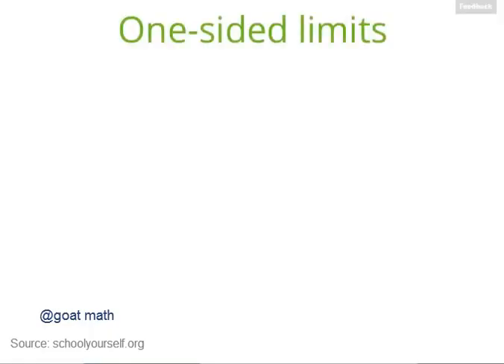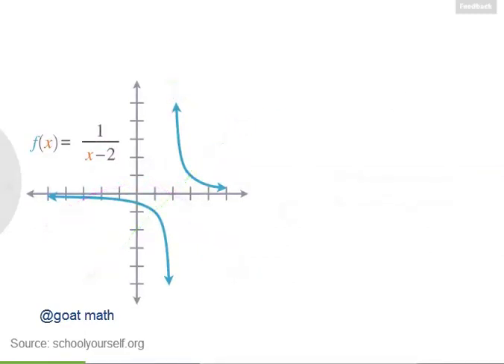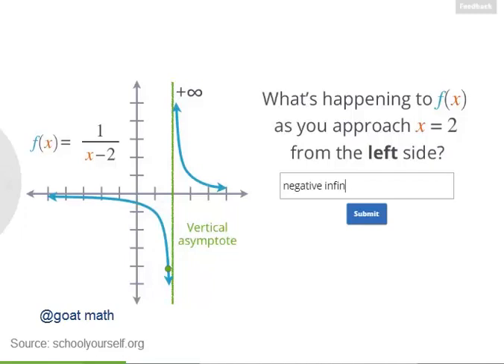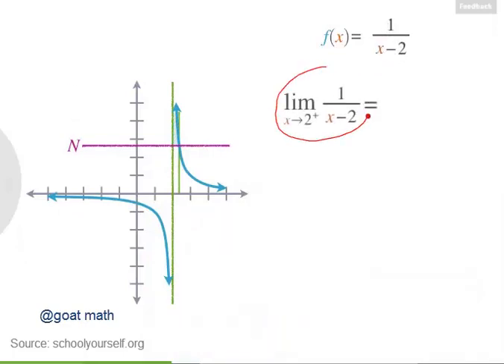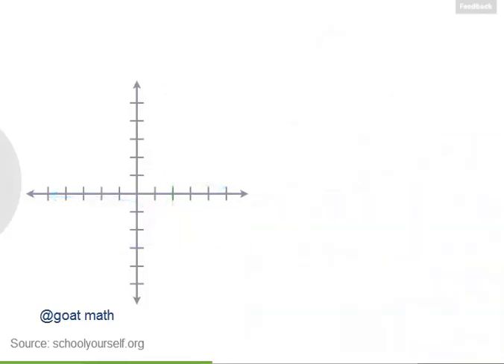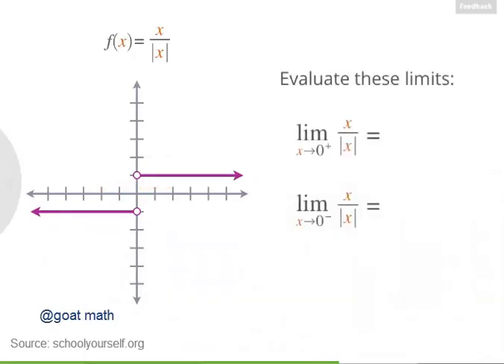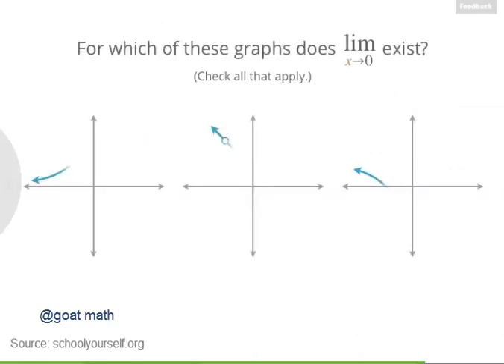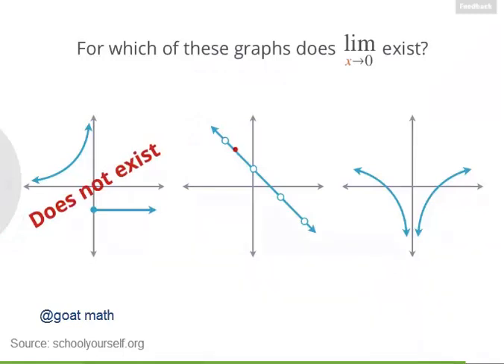One-sided limits | Calculus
One-sided limits: Limits that come from only the left or right side